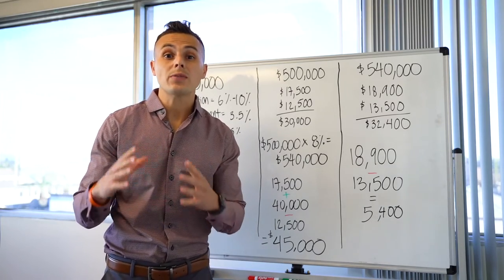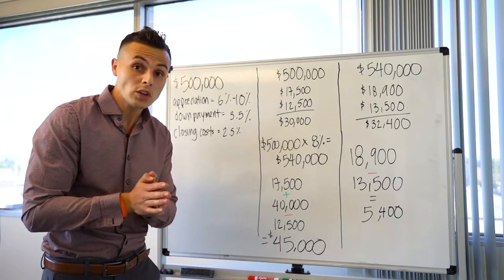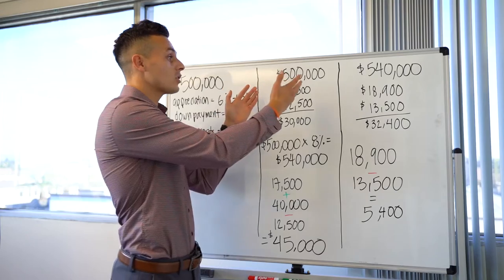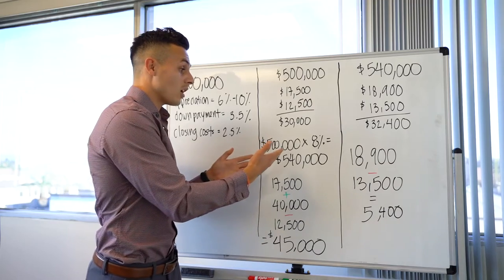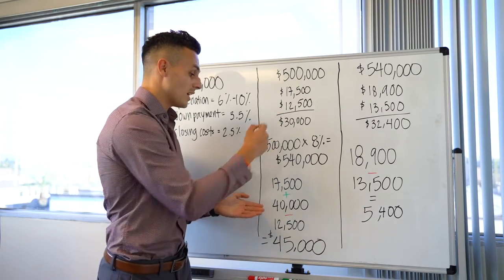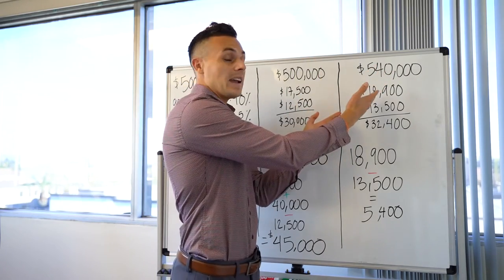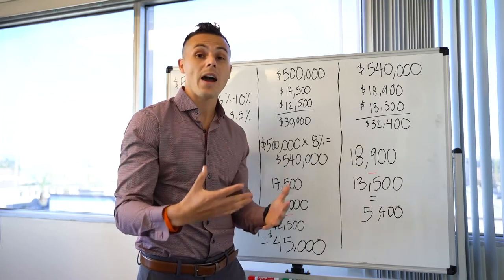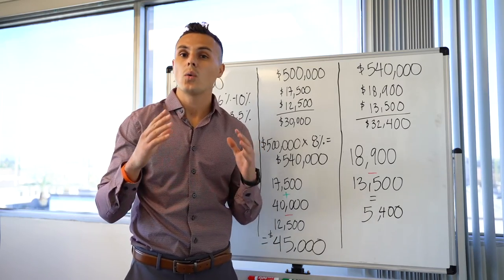Should I buy a home now or wait a year? | Here's why it can cost you tens of thousands to wait!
Waiting to purchase a home can cost you tens of thousands of dollars.

Let’s look at this example:

It will take about $30,000 to purchase a $500,000 home. After one year, the home should be worth about $540,000, considering LA County’s expected appreciation rate of 8%. So it would have only costed you $12,500 in closing costs to be rewarded $57,500 in equity in one year.

Whereas if you wait, now that $500,000 home is worth $540,000. It will take $32,400 to buy that same home and you will zero appreciation. So it will cost you $13,500 in closing costs for $18,900 in equity

*these numbers are all estimates